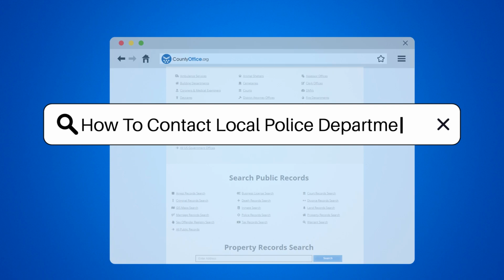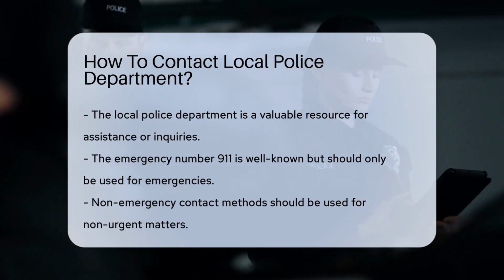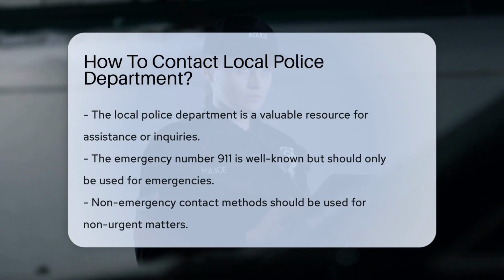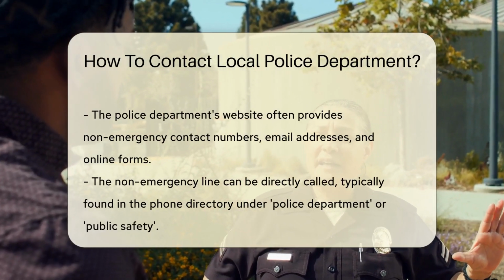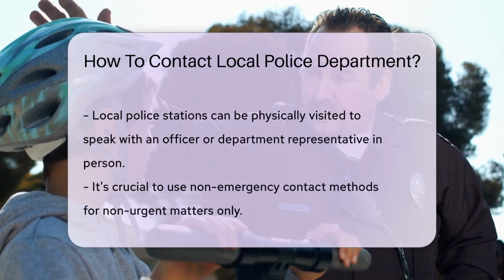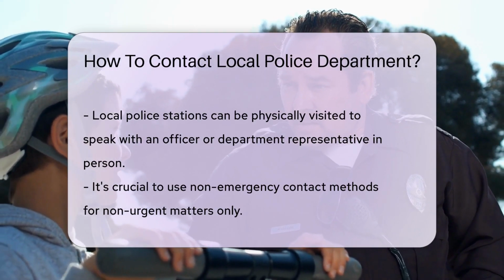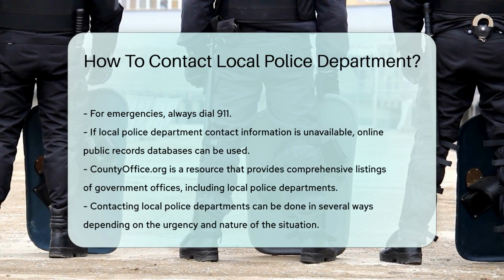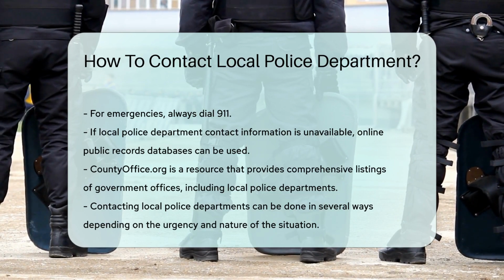How To Contact Local Police Department? - CountyOffice.org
How To Contact Local Police Department? In this informative video, we provide you with a comprehensive guide on how to contact your local police department for non-emergency situations. We understand that not every situation requires a 911 call, and sometimes you just need to ask a question or seek assistance. We'll walk you through several methods, from visiting the department's website to making a direct call or even visiting the station in person. Remember, these methods are for non-urgent matters only. In case of emergencies, always dial 911.